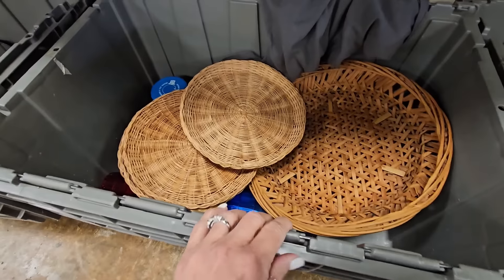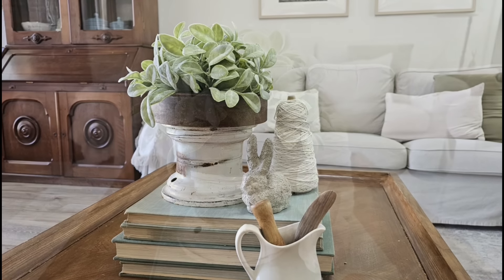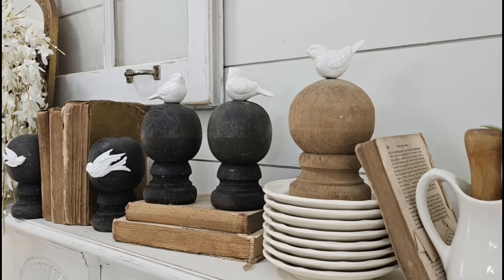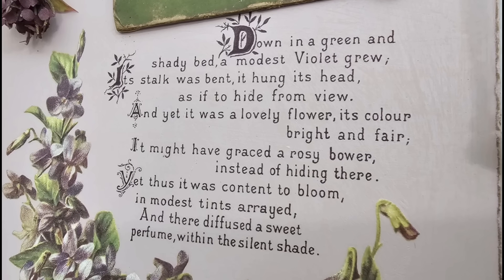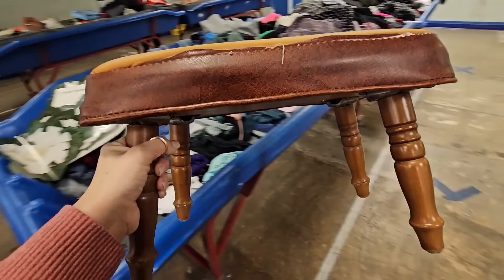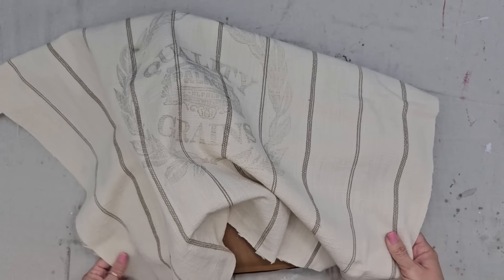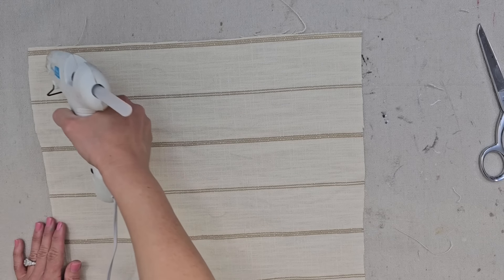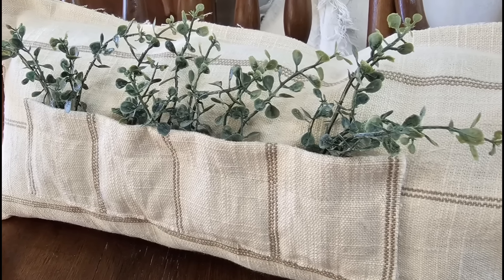Home Decorating Things Made • What I thrifted & how I styled it • High End home decor on a budget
Check out the home decorating items I thrifted and styled! In this video, I’ll show you how to create high-end home decor on a budget using affordable, thrifted finds. Home decorating things made at home. What I thrifted and how I styled it home decor. DIY home decor ideas & High End home decor on a budget 2024!

0:00 intro
0:32 basket wall
1:10 tire wheel and rusty pan
2:39 Architectual salvage
5:13 clip board
8:00 squarespace, my website hosting platform
9:50 foot stool
12:51 small farmhouse artwork
13:45 no sew pillow
16:33 thanks for watching
17:30 color of the month for April